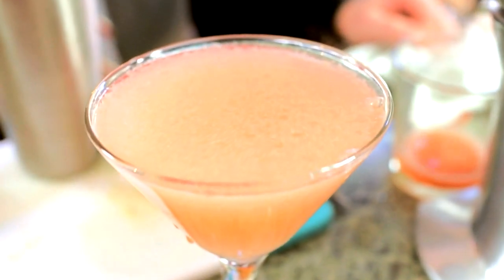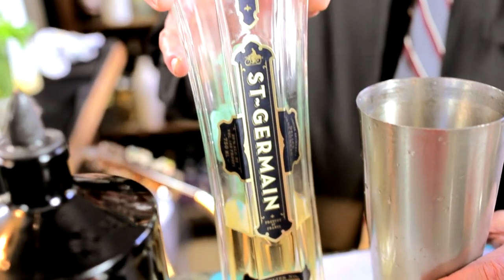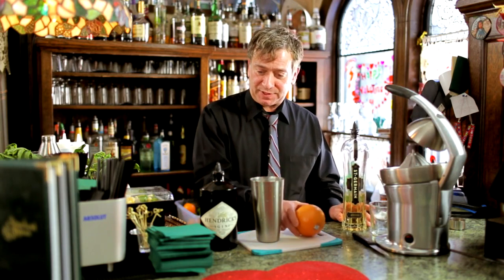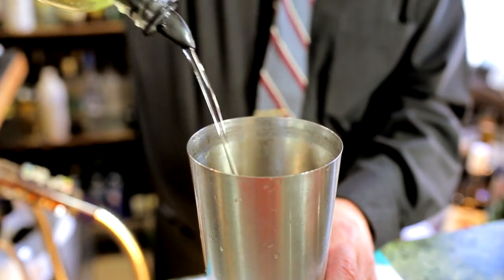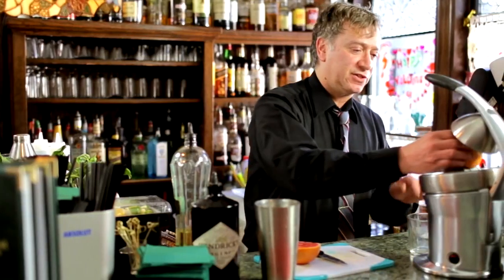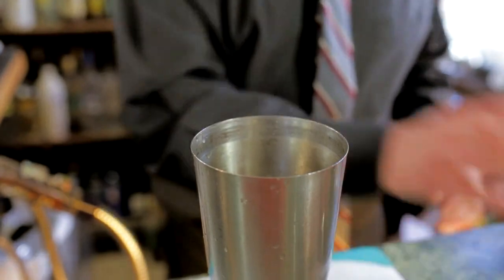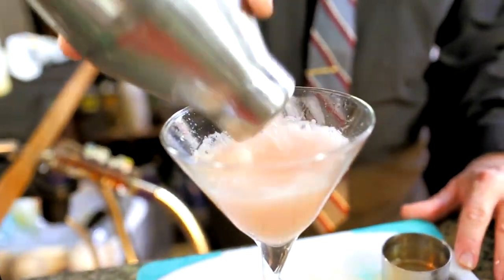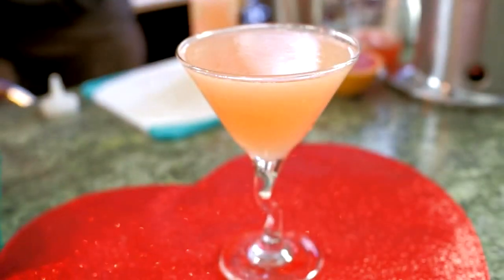Mixology Magic: Crafting the Perfect Lefleur Martini | Step-by-Step Recipe Tutorial by Micheal Rego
Welcome to an enchanting mixology journey led by the master mixologist himself, Michael Rego!  In this captivating tutorial, Michael unveils the secrets behind his signature creation, the exquisite Lefleur Martini. 🌹🍸

Prepare to be mesmerized as Michael takes you step-by-step through the art of mixology, demonstrating the precise techniques and carefully selected ingredients that make this cocktail a true masterpiece. 🌟

From the delicate balance of floral notes to the tantalizing blend of spirits, you'll witness the creation of a cocktail that will leave your taste buds in awe. 😍👨‍🍳

Join us for an immersive experience that celebrates the art and science of mixology, as Michael shares his passion and expertise in crafting the perfect Lefleur Martini. 🍸📚

Don't miss this opportunity to elevate your mixology skills and impress your friends at your next gathering. 🛎️🔔 Cheers to the captivating world of cocktails